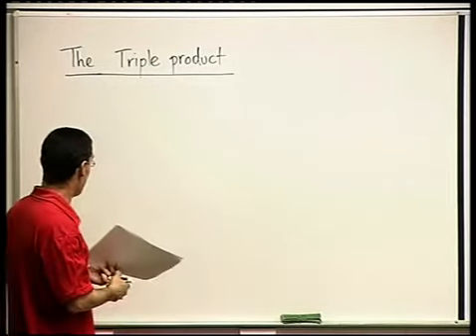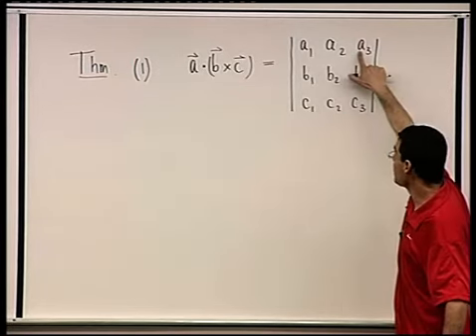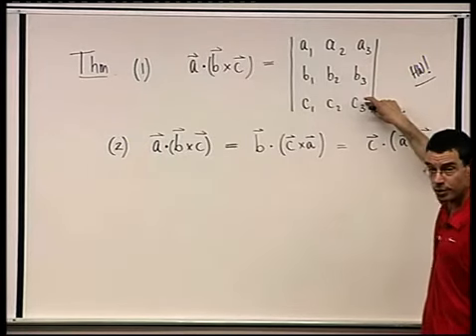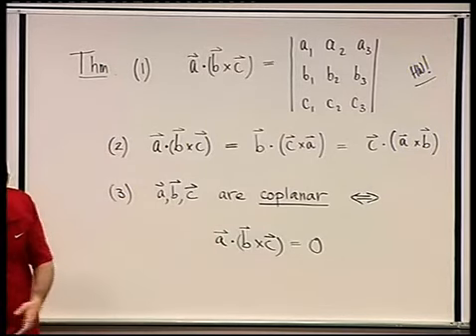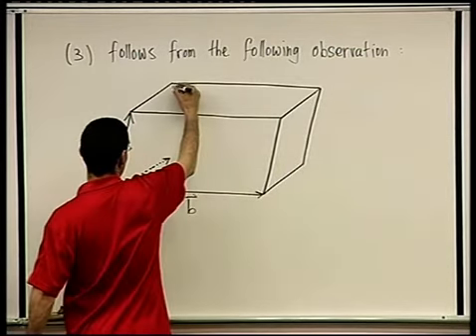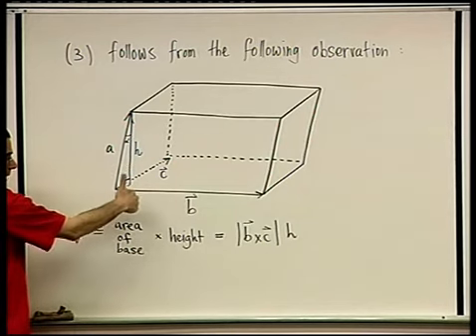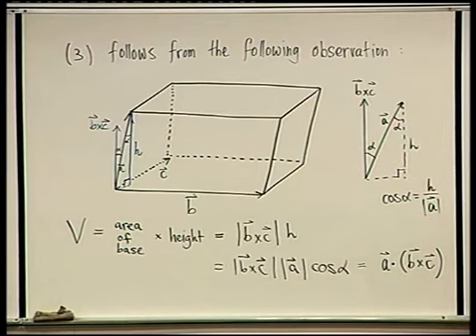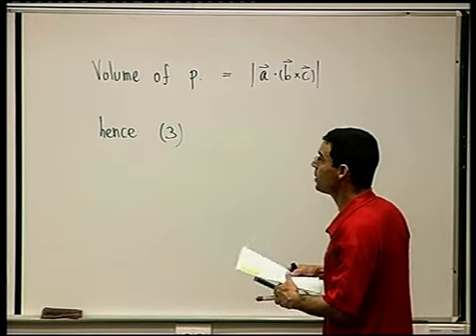07 - The triple product